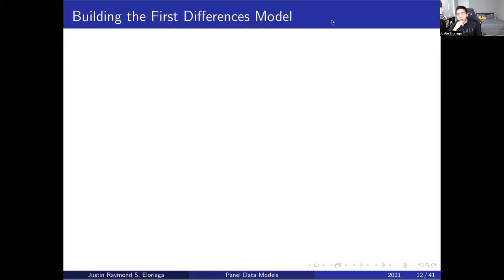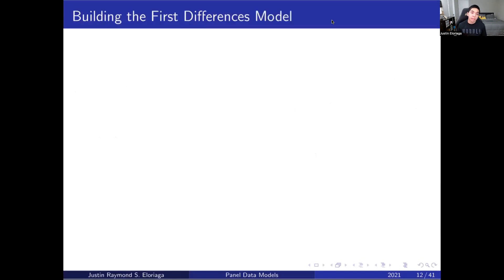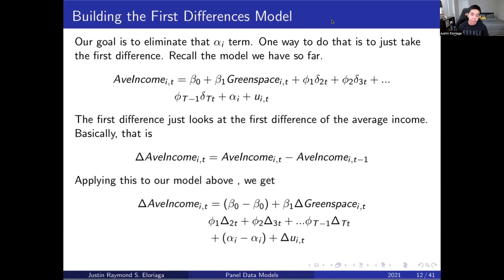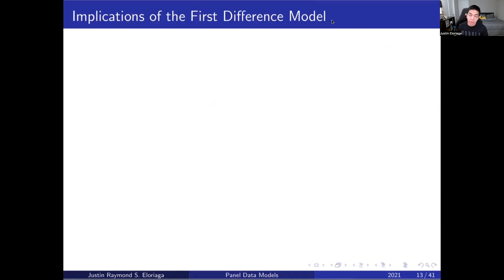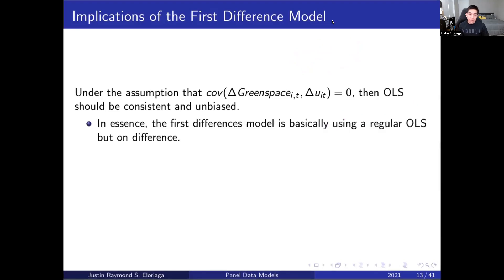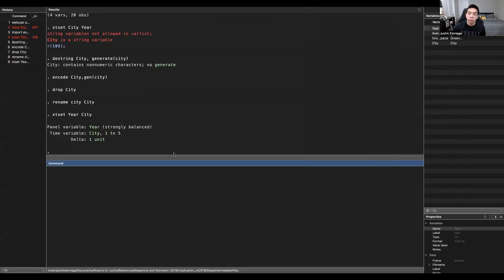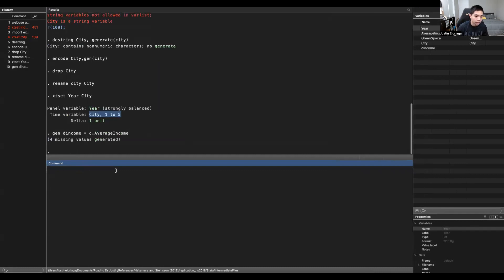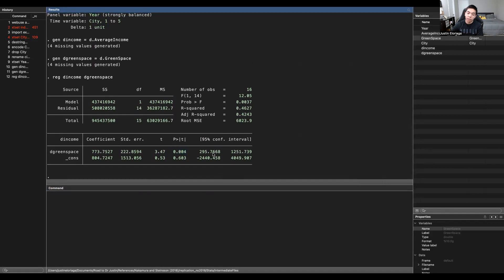First Differences Panel Data Model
This video goes through the first differences panel data model.

Source: Econometrics: A Modern Approach